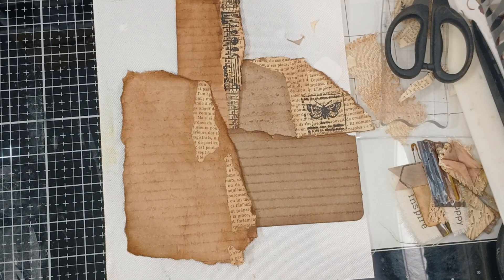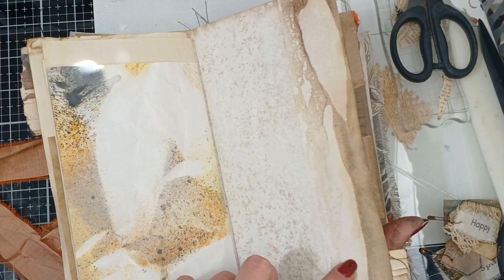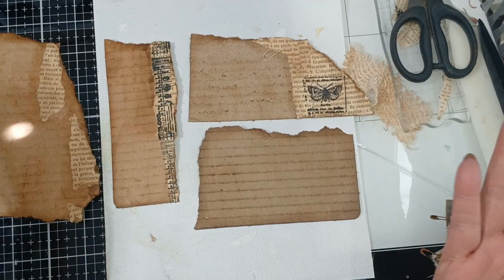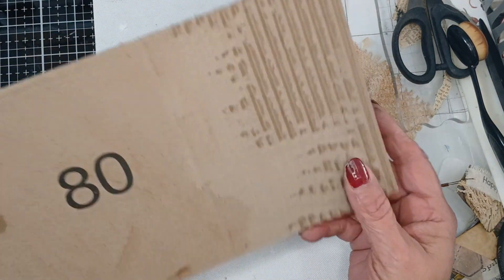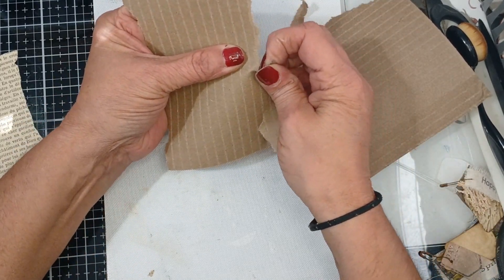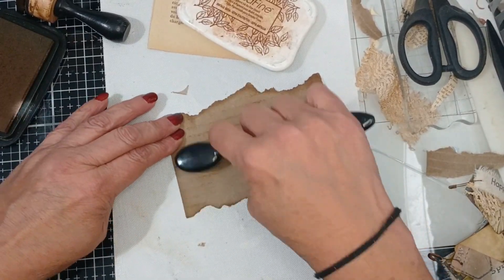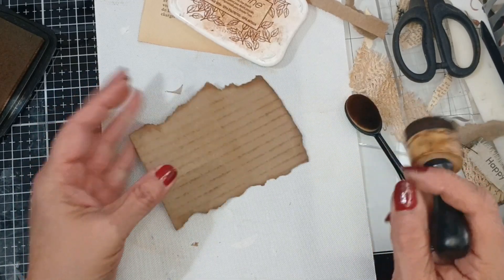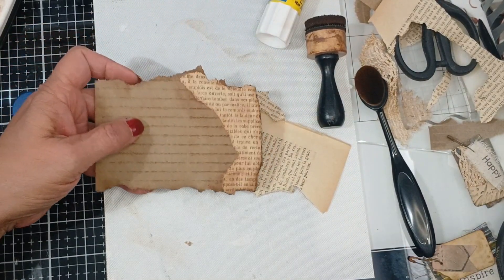CARDBOARD BOX POCKETS & WRITING SPACE - TUTORIAL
What did I do with the piece torn off the CARDBOARD CHARMS??  Well, here it is!  I turned them into pockets.  Fun, Easy, Minimal Supplies, and SUPER beginner friendly!